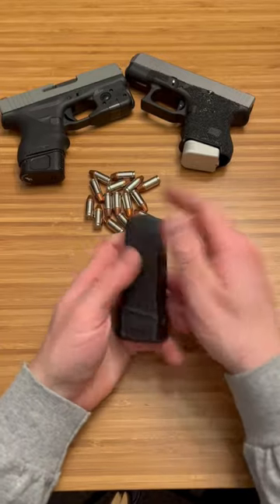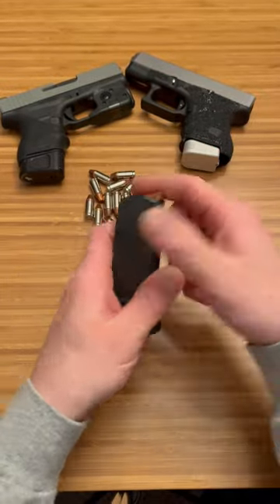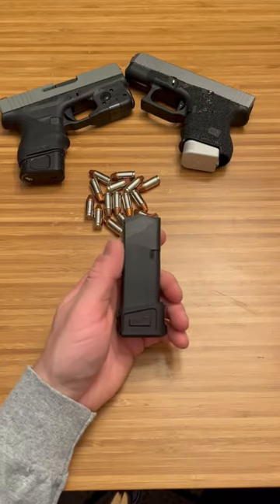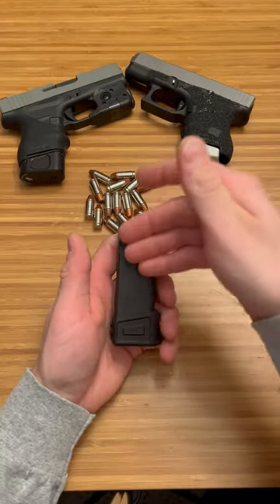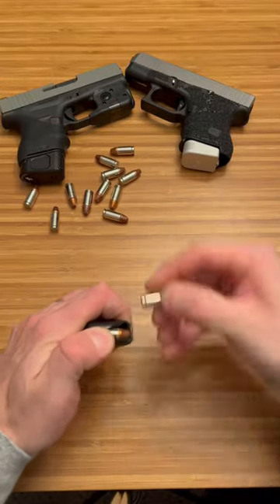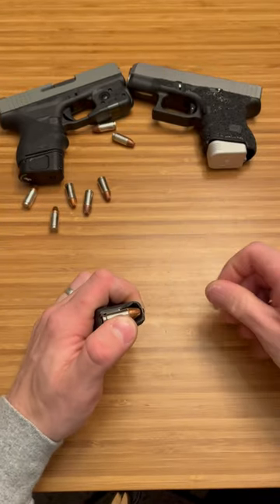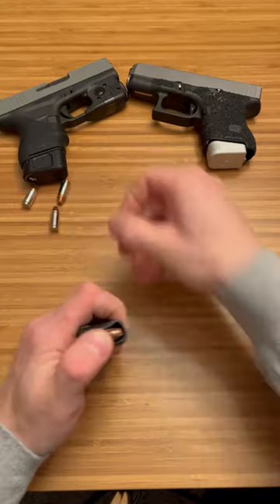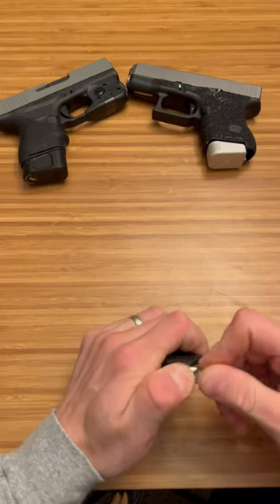SLR Rifle Works +5 for The Glock 26